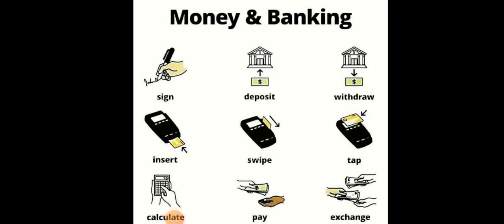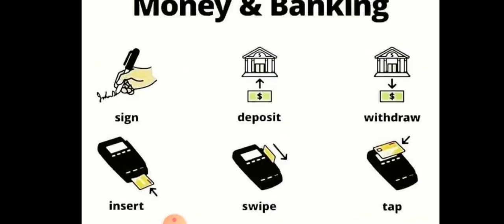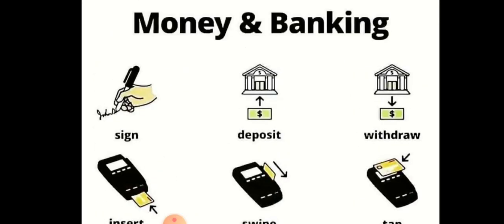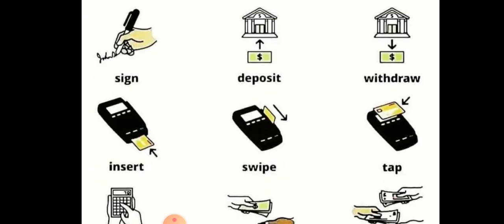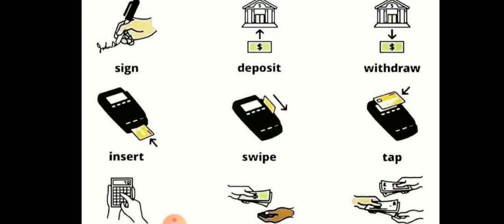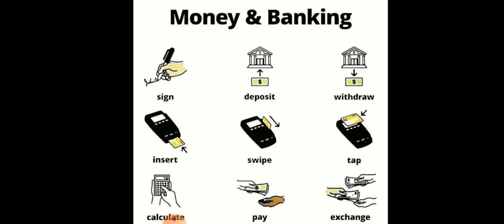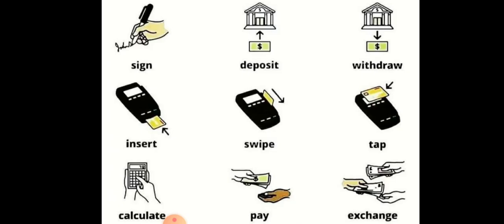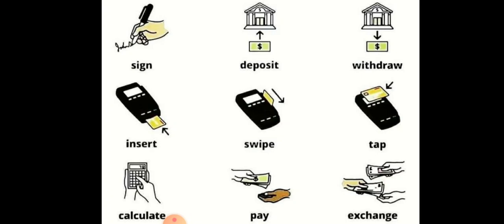Vocubulary Related to Money & Banking